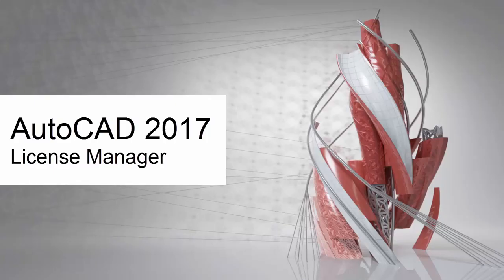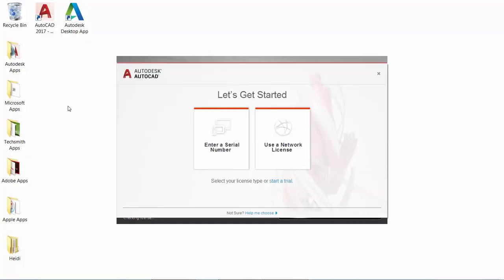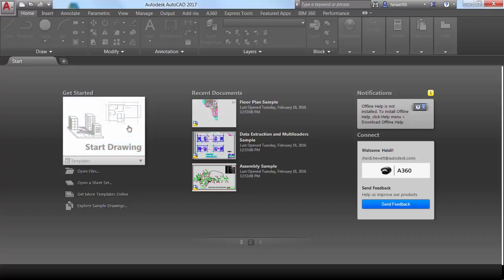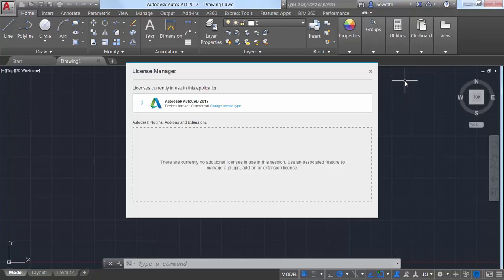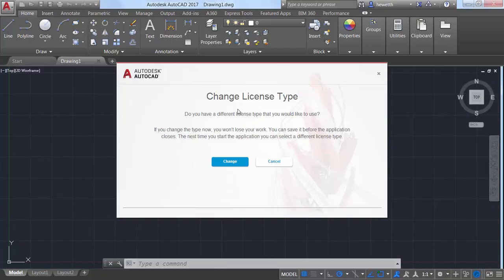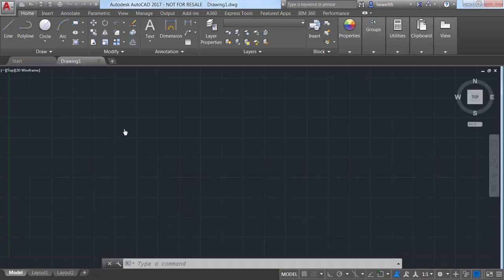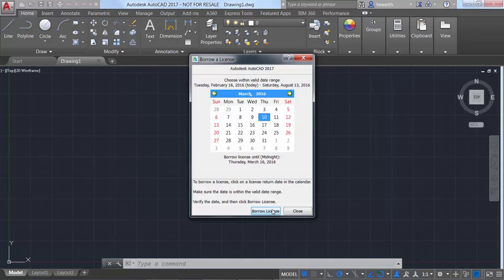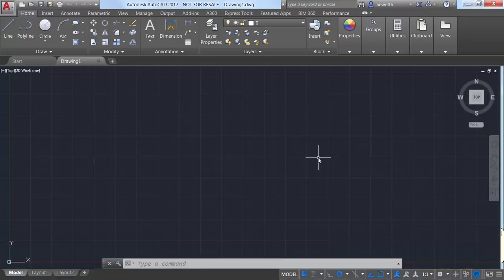How to Use the AutoCAD License Manager | AutoCAD 2017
With AutoCAD2017, you can manage your software license more easily than ever. Using the tool speeds up the installation process and makes the management of your settings more effective. After launching AutoCAD 2017, you are able to access the options of the license manager, where you can view advanced information, plug-ins, and add-ons.